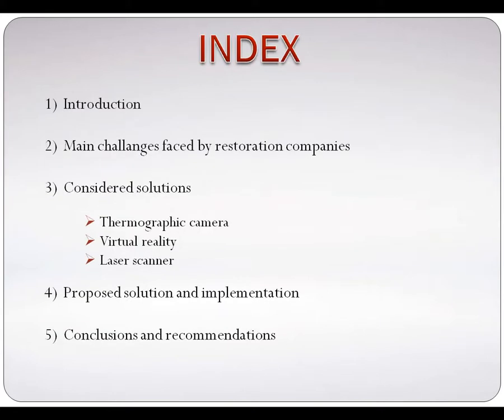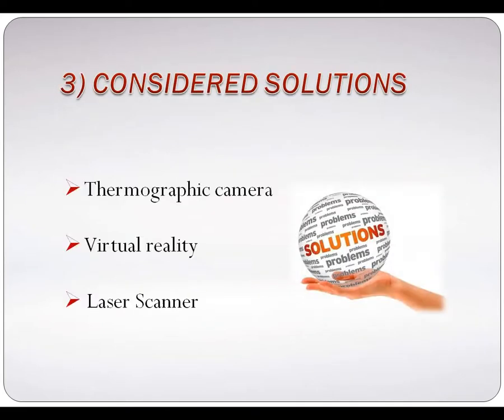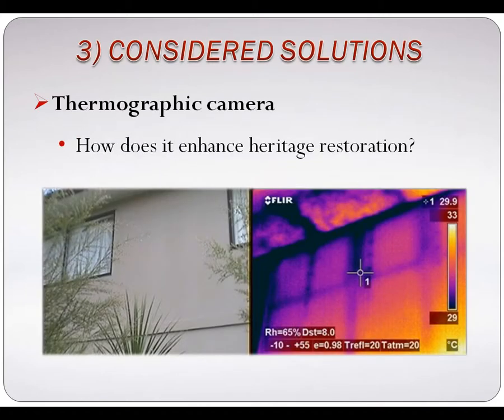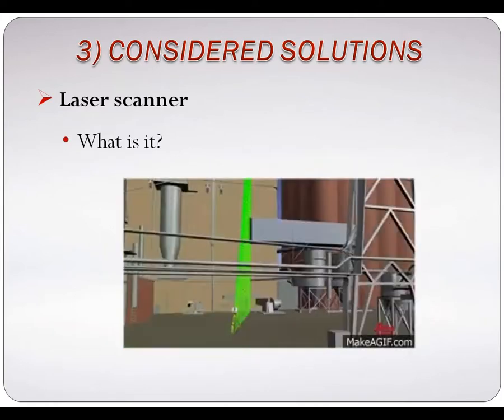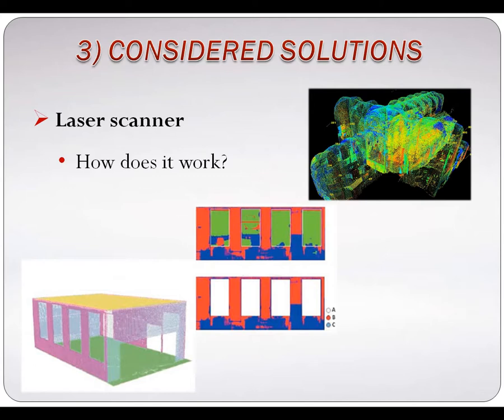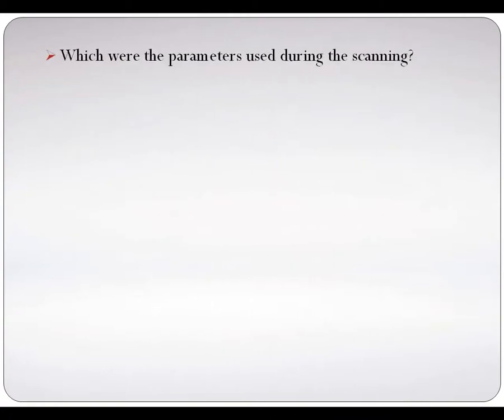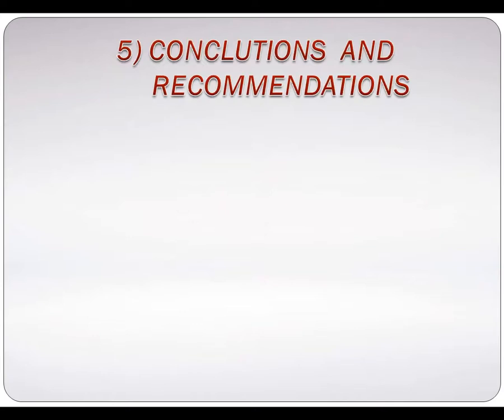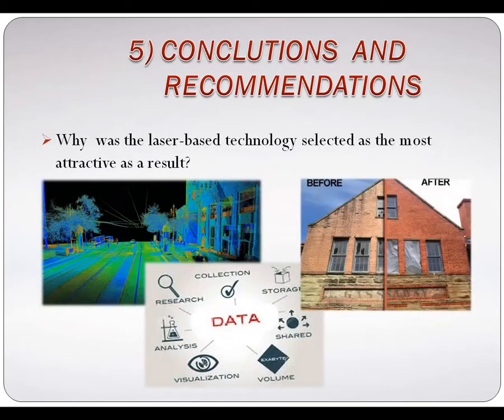New technologies applied to the study of cultural heritage in Spain - Laura Mendoza, 12261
New technologies applied to the study of cultural heritage in Spain
Property of Laura Mendoza
Polytechnic University of Madrid